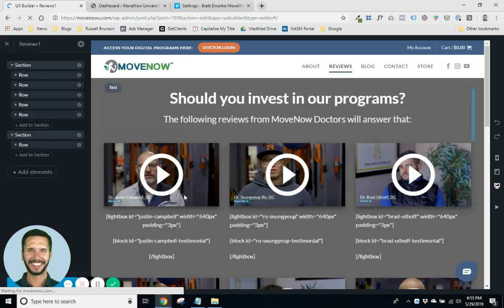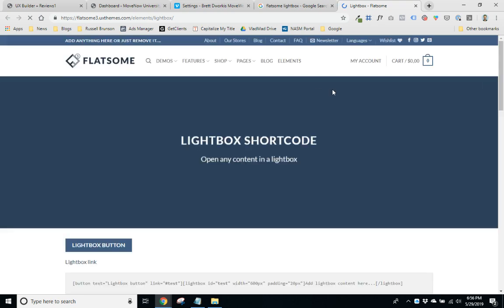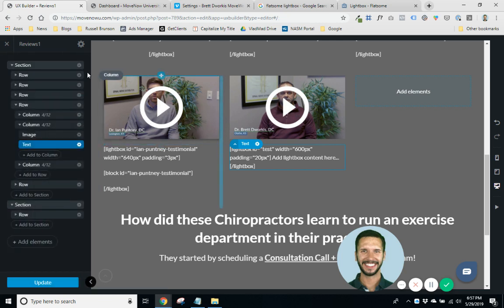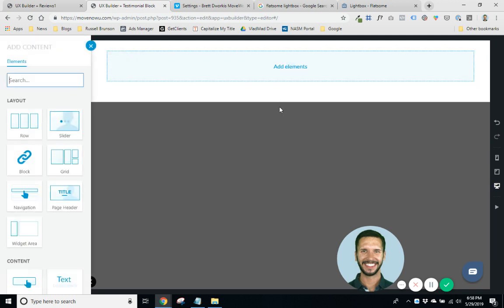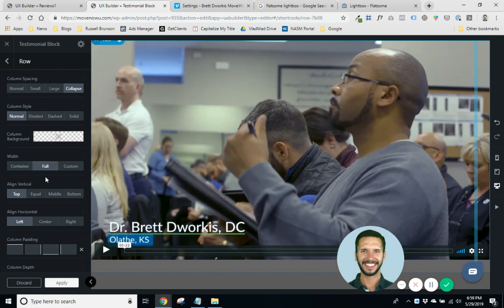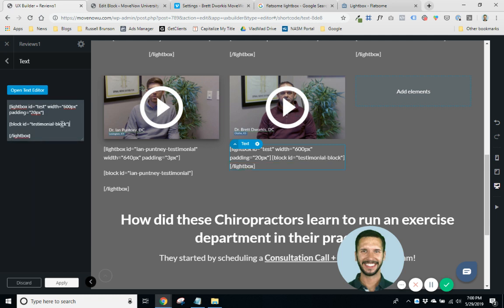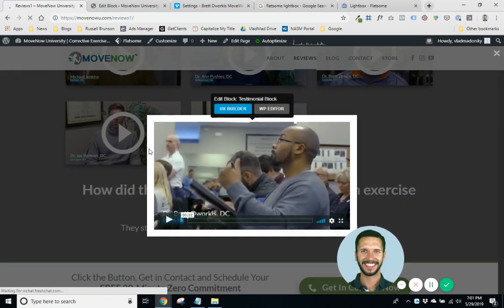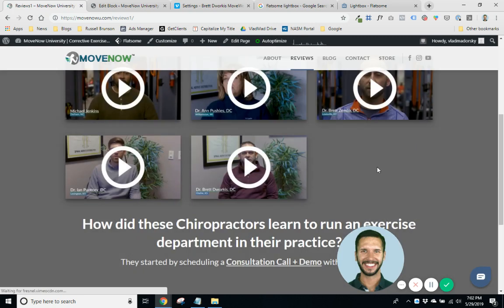Lightbox Video in Wordpress Using Flatsome Theme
How to create a Lightbox with a video using the Flatsome theme.

In this tutorial, I create an image and link it to a lightbox popup that has a video in it.

I create the lightbox using a UX Block, which is part of the Flatsome Wordpress theme.

In the Flatsome video element, you can add either a Vimeo or YouTube video link.

If you have any additional requests, drop them in the comments!!